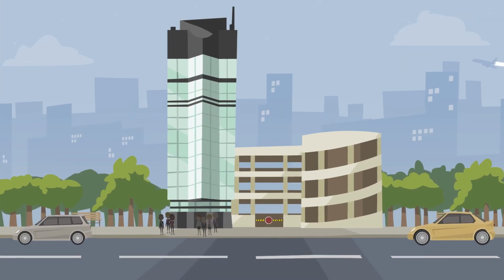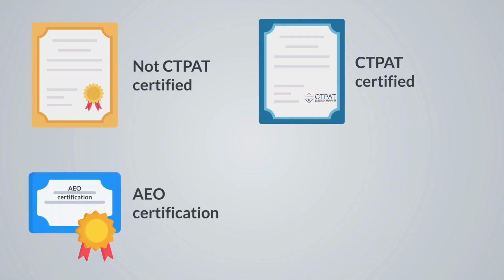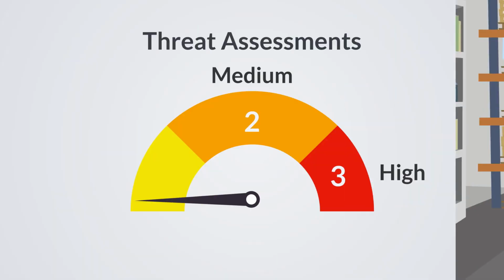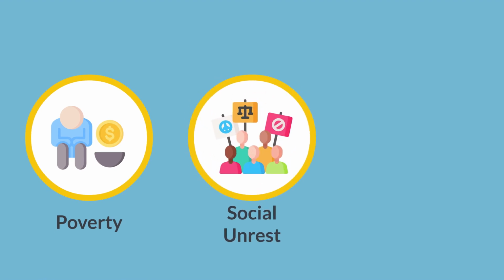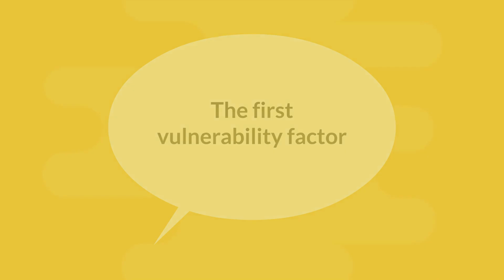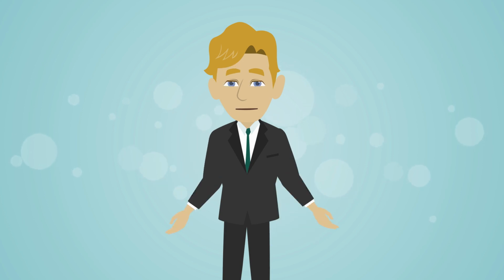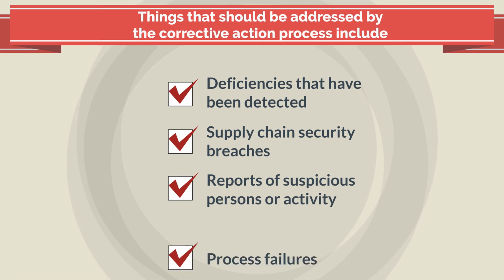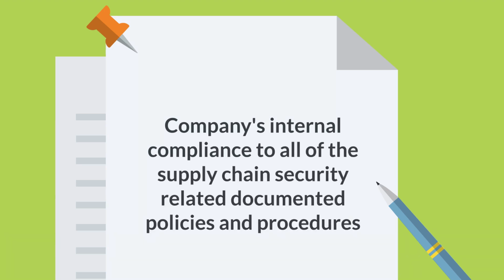13 RISK ASSESSMENTS 2 VIDEO 13